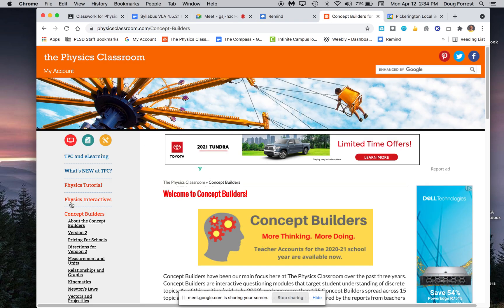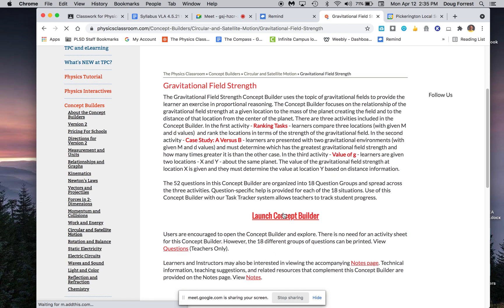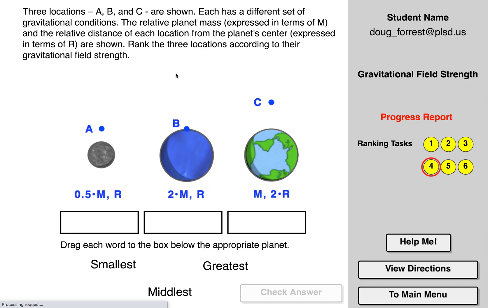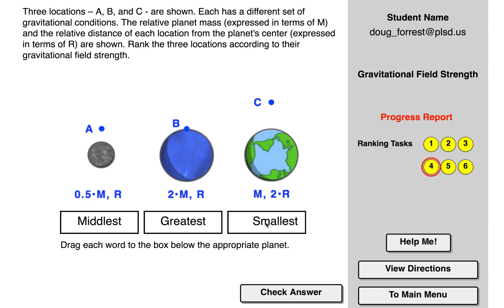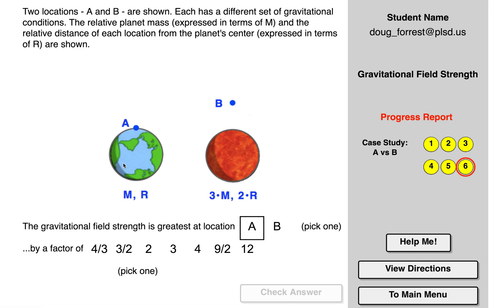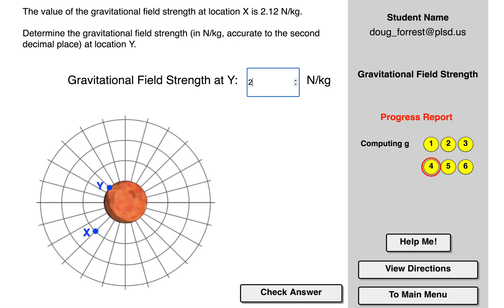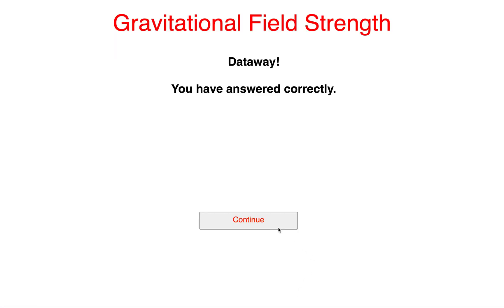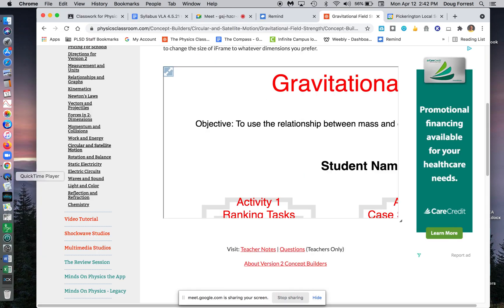grav field strength tutorial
I go through an example of each of the tasks for this Concept Builder on Physics Classroom.